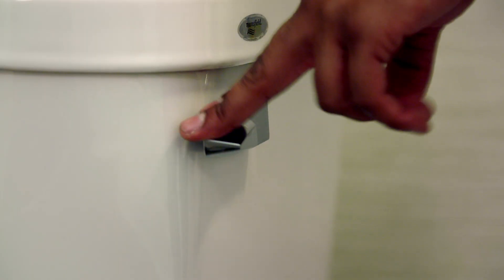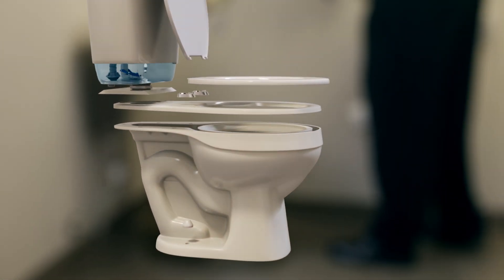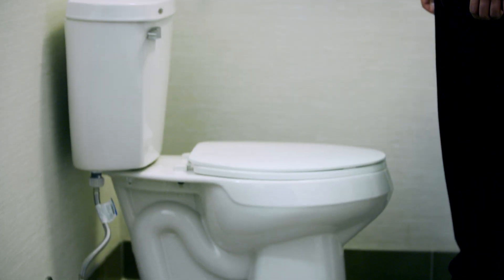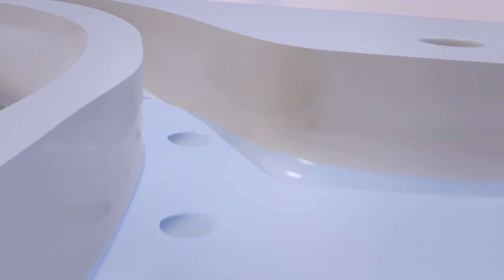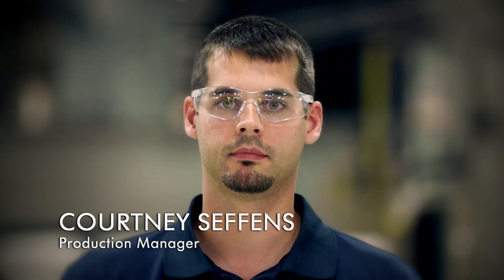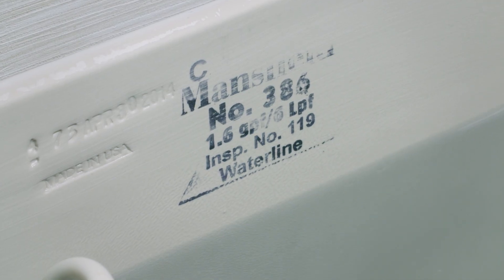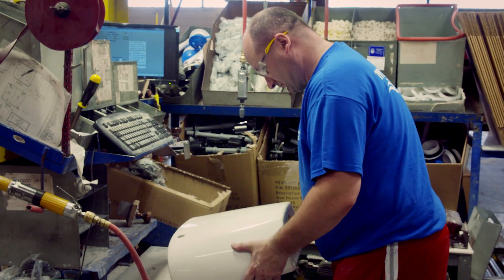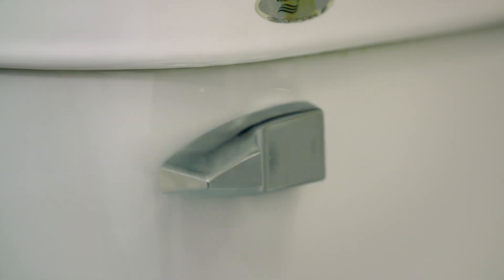How Things Work – Flush Toilet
The flushing toilet, how does the gentle push of a handle create a powerful torrent and refill the tank without overflowing?

Just over 40 components work together, a robust chrome plated handle that attaches to a solid brass lever.  A set of intricately designed valves control water flow inside the 9-litre tank.  A large rubber plug tightly seals a wide flush hole, when the plug lifts water shoots down in 2.5 seconds to flush waste away through an S-shaped bend.  This remarkable machine removes waste in just 4 seconds.

So how does a machine with so few moving parts whip up a small storm?  The secret lies in its carefully designed distinctive shape!